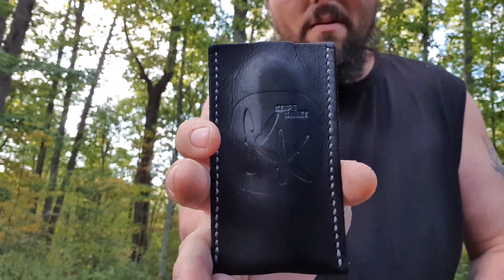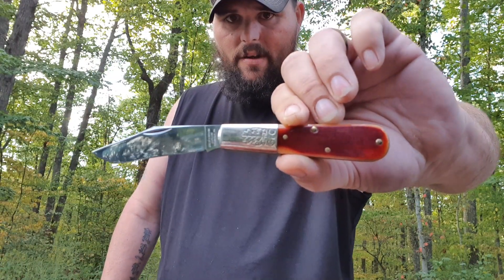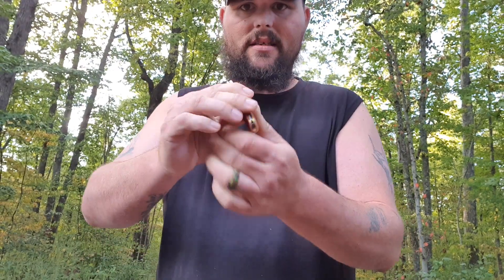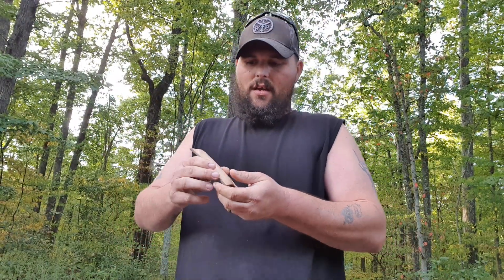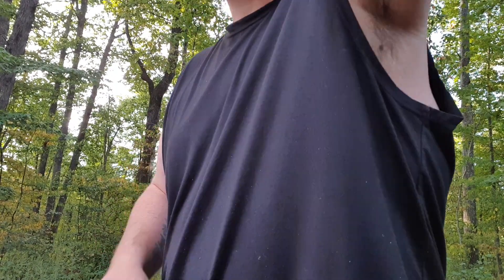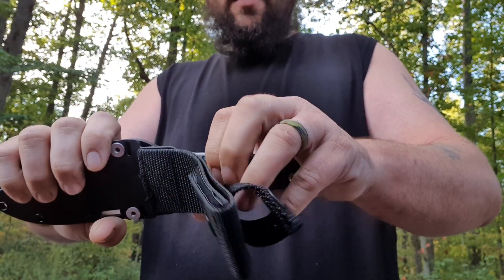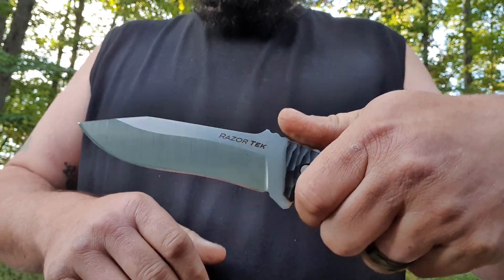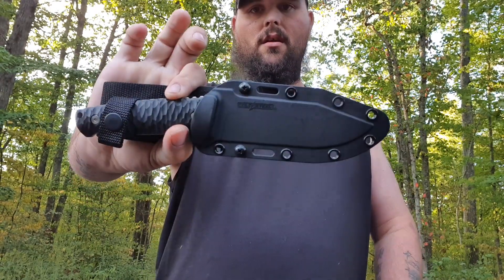pocket dump and upcoming videos talk